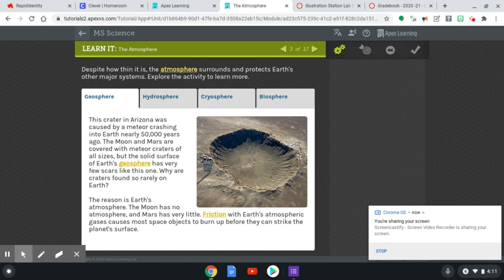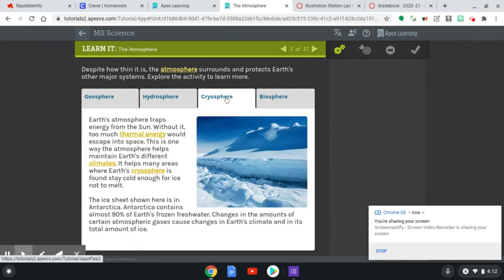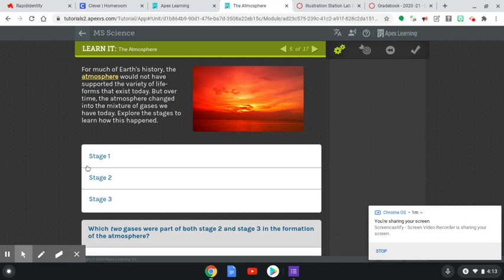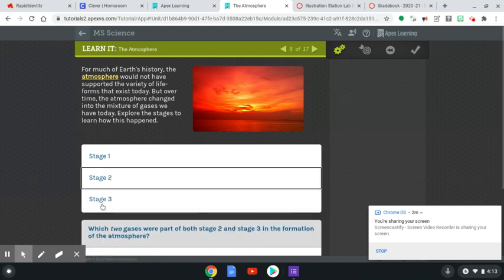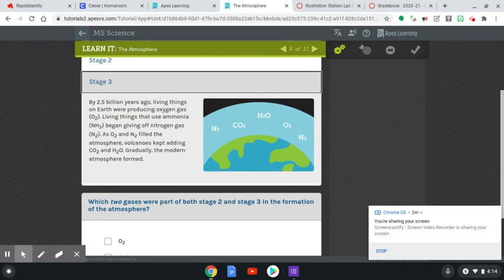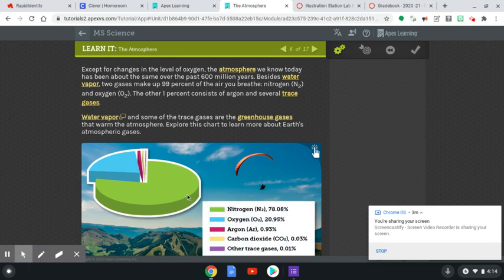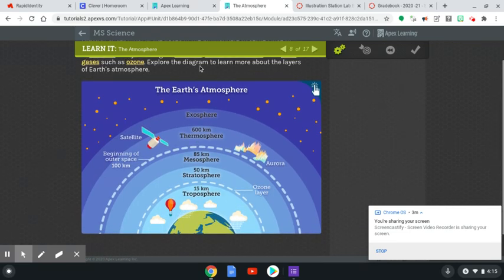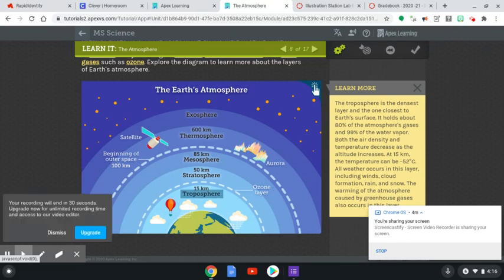Atmosphere#1: Sep 13, 2020 4:16 PM